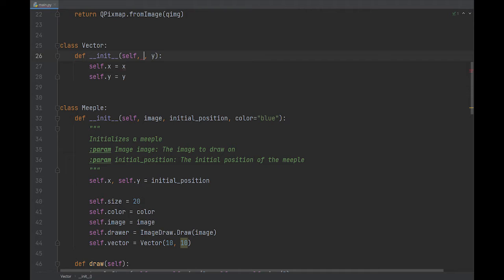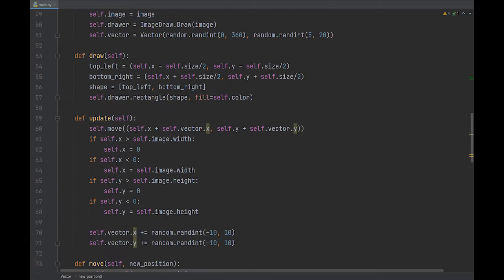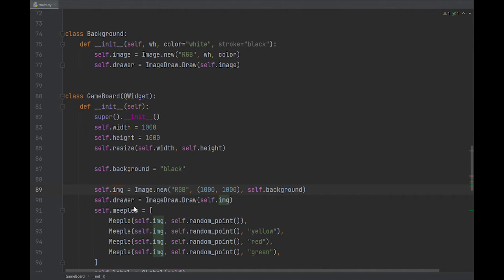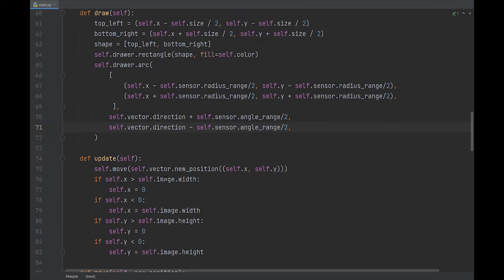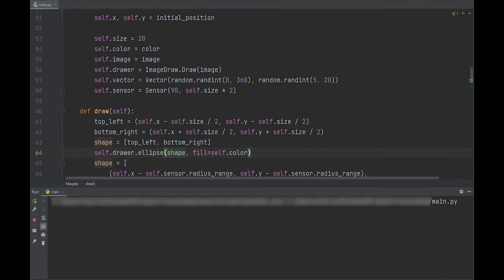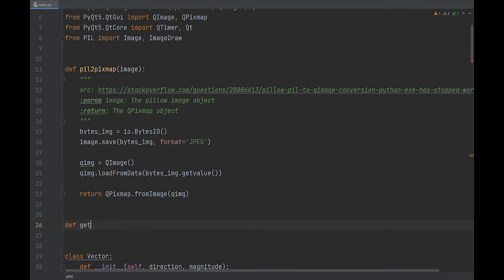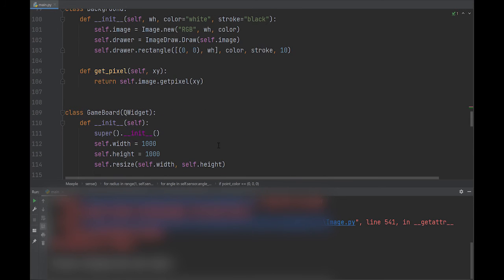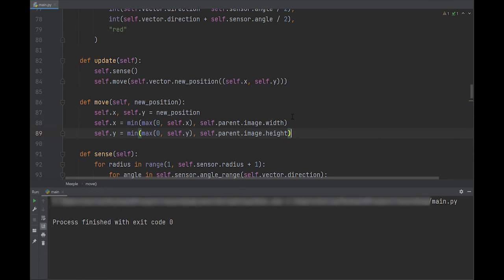Meeple Part 2: Avoiding Obstacles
This video shows how I added obstacle avoidance to the meeples from the previous video.